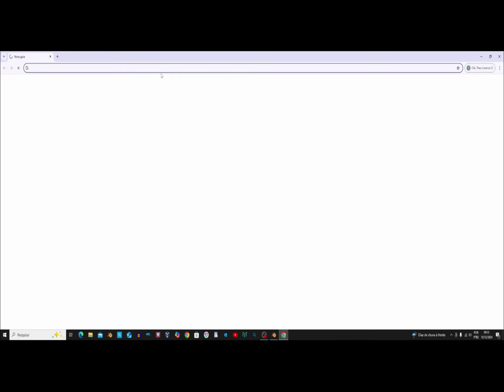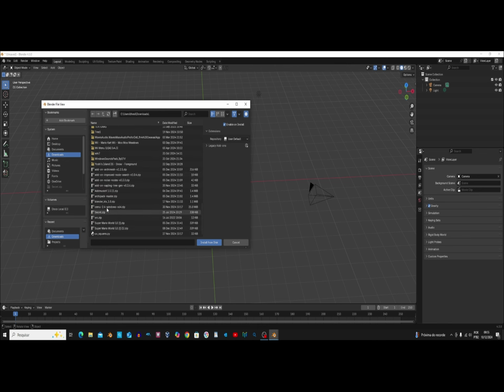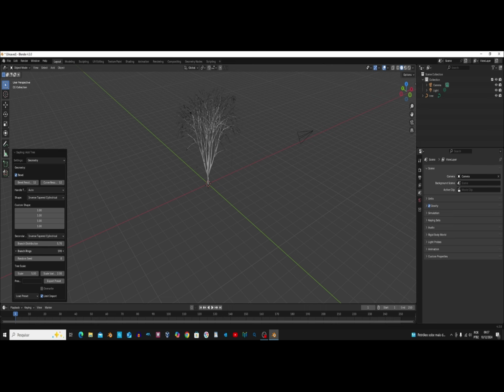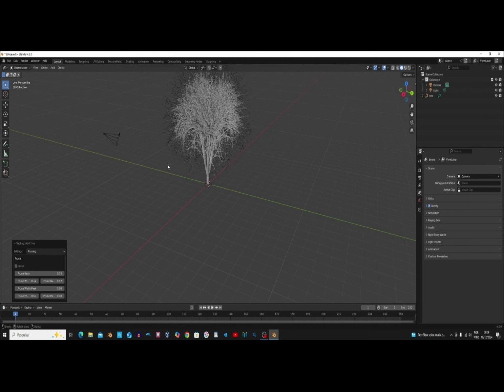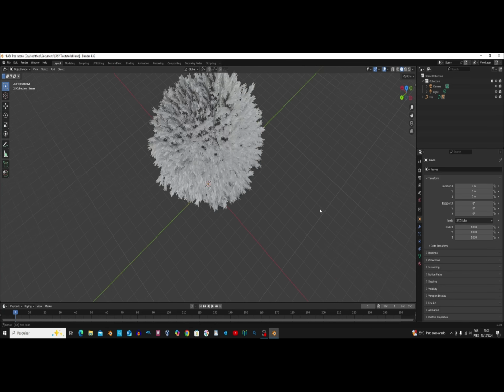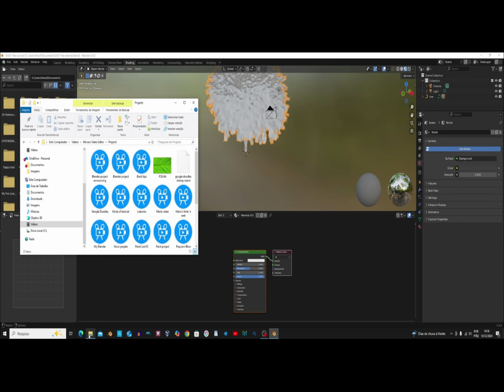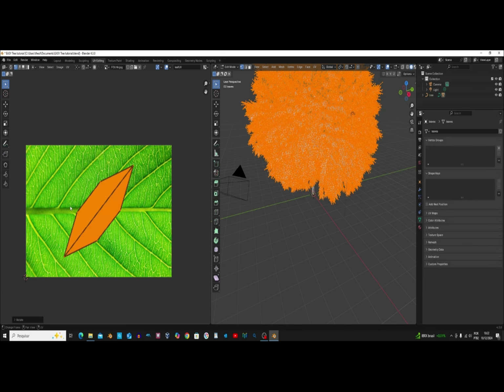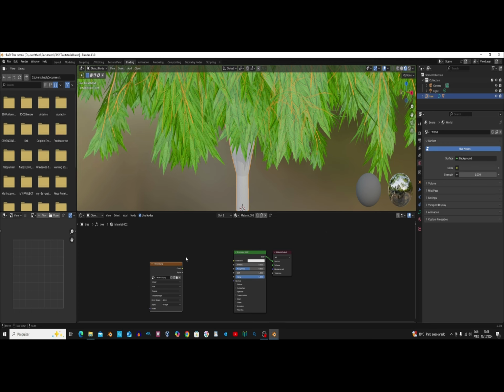Making a realistic tree in Blender!